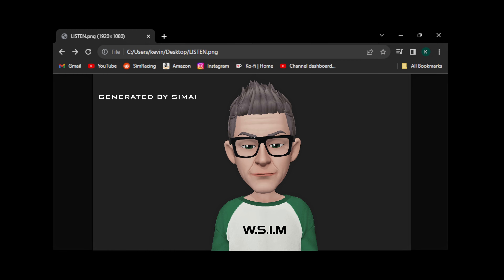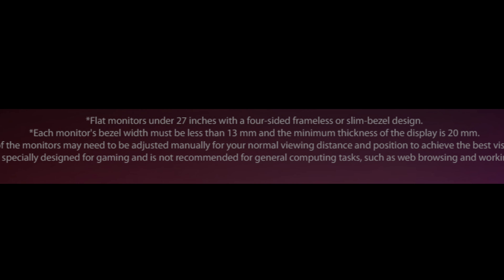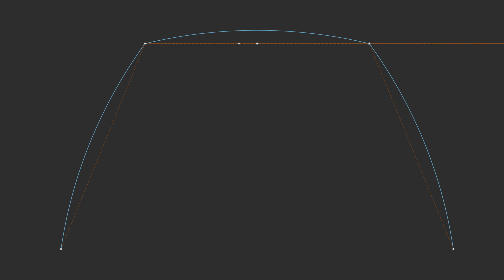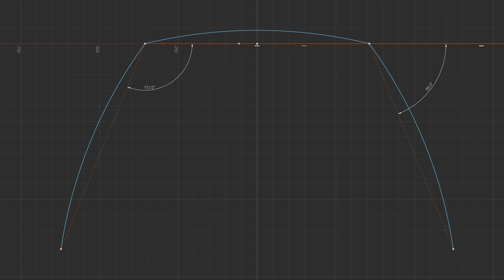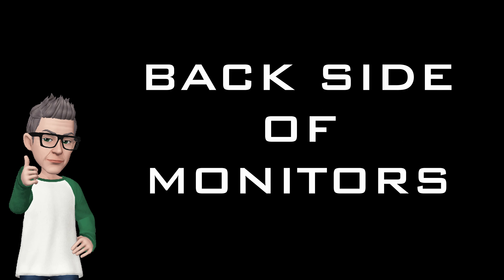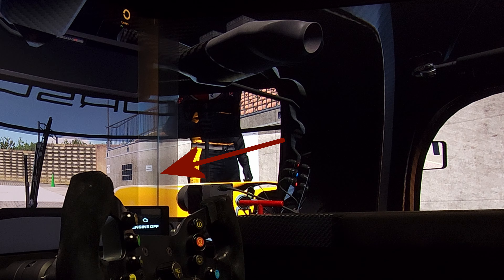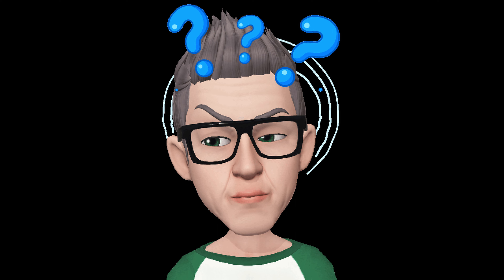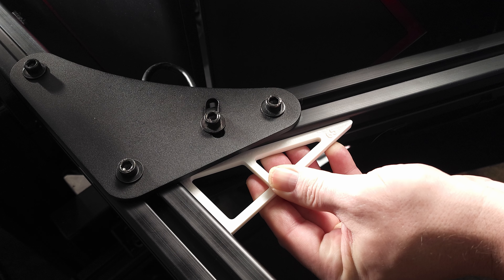Setting Correct Angles for Curved Monitors and the Bezel Free Kit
We at WSIM do our best to give accurate and helpful information. Using this tool with curved monitors does not produce good results. Please enjoy this video stating why and how to fix it.